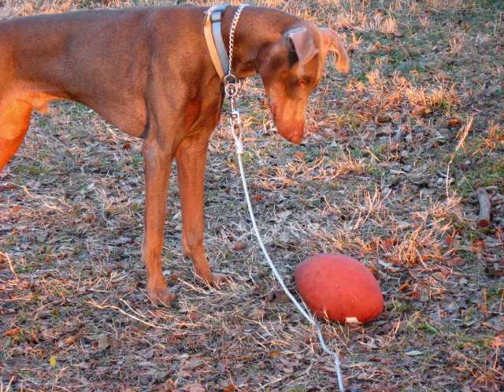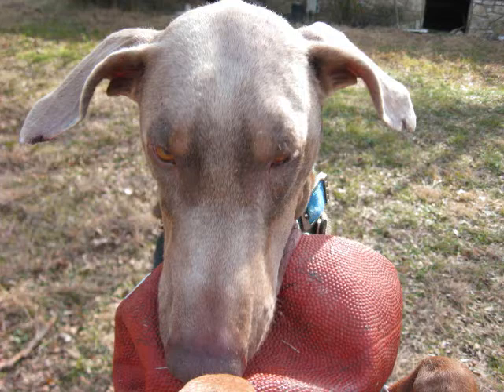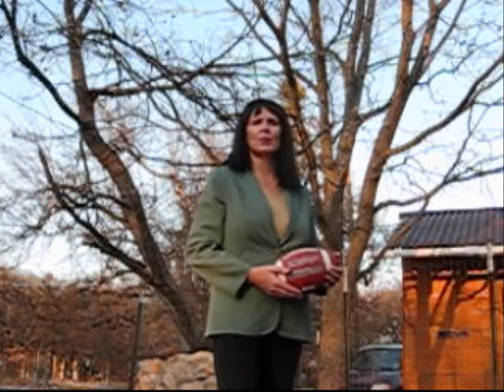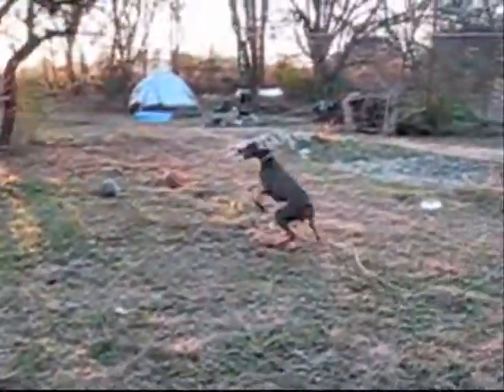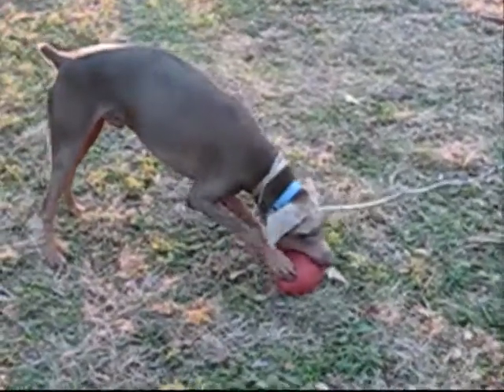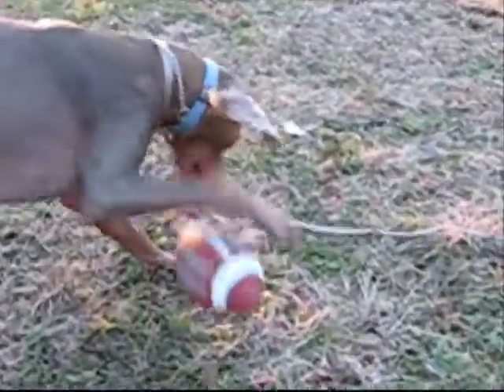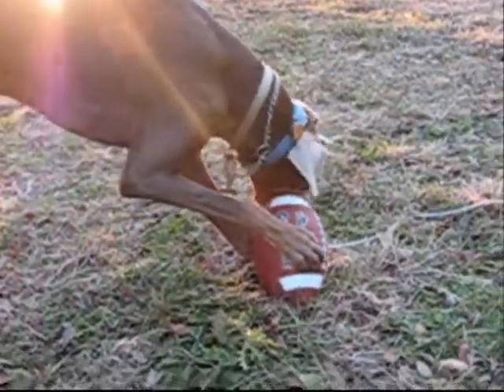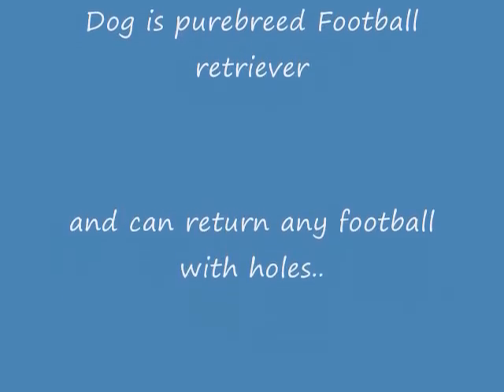FOOTBALL STAR - DOBERMAN PINSCHER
This dog is football star - he loves football and plays it his own way. He is those friends, who do not count color, race or political opinions at all. That type of life is aside that, what is other reality, what you can read